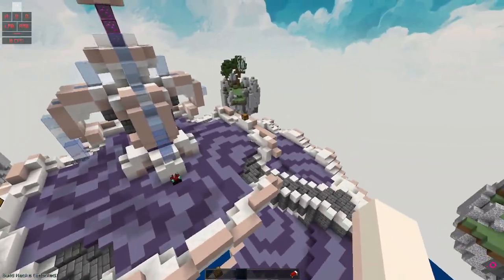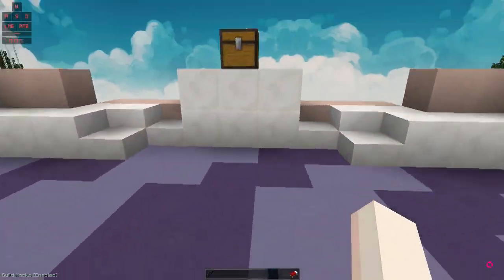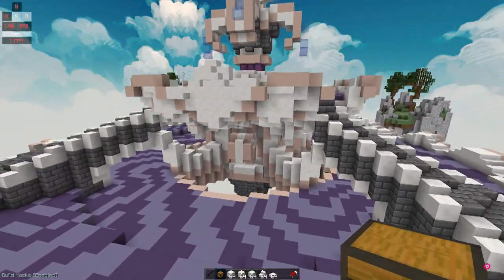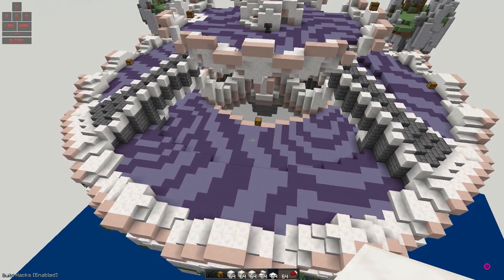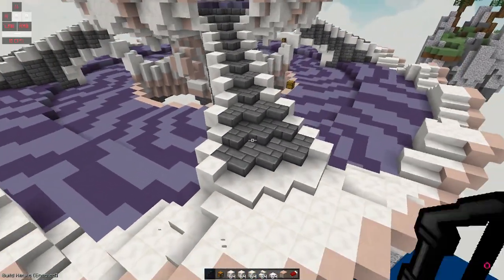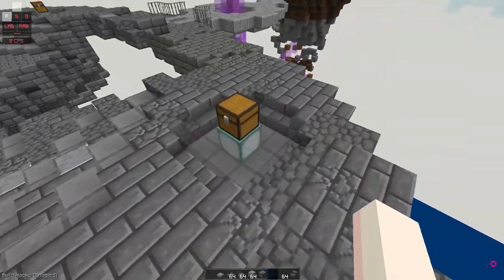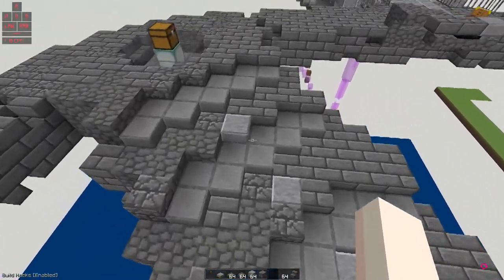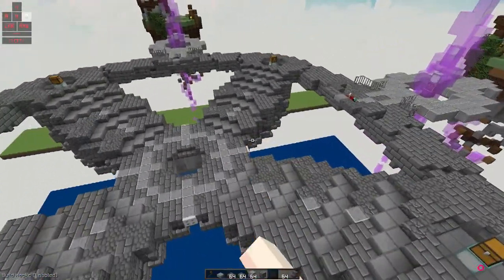Fixing the NEW RANKED MAPS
If you want to see me do the normal emulator videos for them let me know down below! :P

Video Information:
Texture Pack: Veriti's private pack
Version: 1.8.9
Editing Software: Sony Vegas Pro 14
Recording Software: Nvidia ShadowPlay
Mic: Blue Snowball
Keyboard(s):
-Razer Blackwidow Ultimate 2016 Edtion
-Corsair K55 RGB Backlit
Mouse: Razer Naga Chroma
Monitor: HP 22cwa Display 4K
Tower:
-Intel i7 7700k
-GTX 1070
-2 TB Storage
-16 GB Ram
-240GB SSD

About Me/FAQ

Age: 16
Gender: Girl
Country Of Origin: USA
Ping: 60-700ms Fluctuating
Social Security Number: *Ok, no.*
Daddy Status: False (Please don't refer to me as that)
Why are you so sexy: I'm not.

If you made it this far down thank you for the continued support & I wanted to inform you that if you actually made it down this far you probably have no life 💜